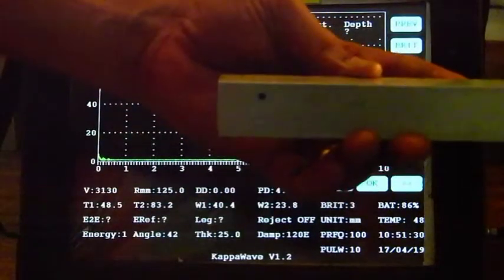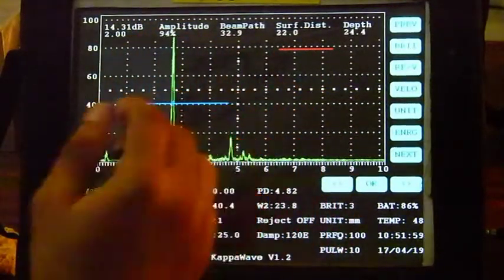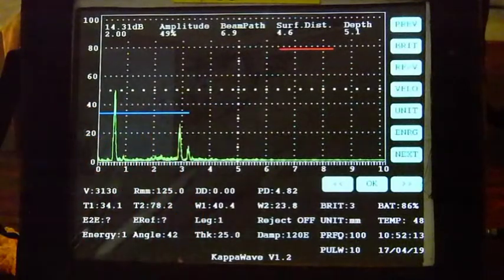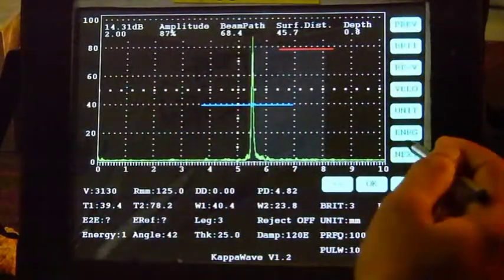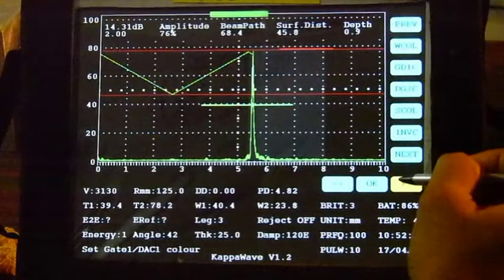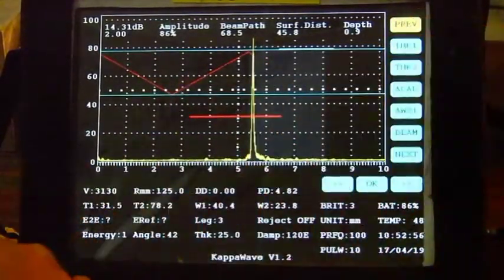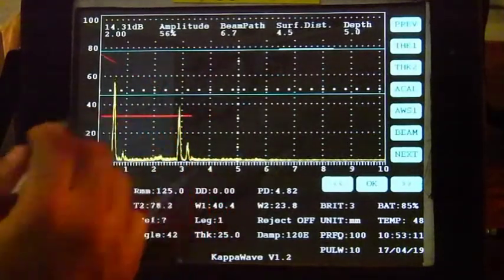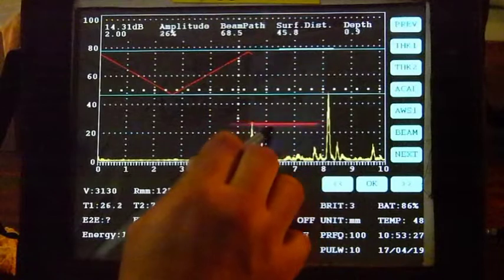K1L beam plot during angle beam testing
During angle beam flaw detection,  beam path and surface distance are drawn on a sheet paper to quickly identify the reflector location. In this UT flaw detector,  thickness and angle may be entered to see the reflector location.